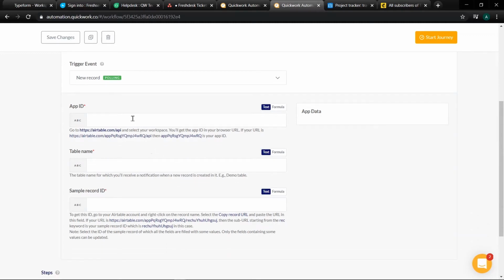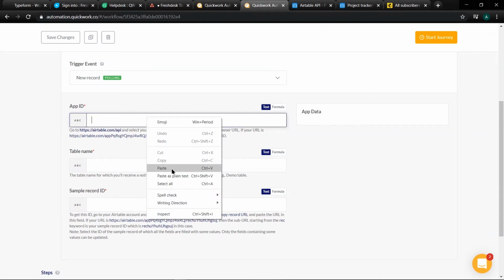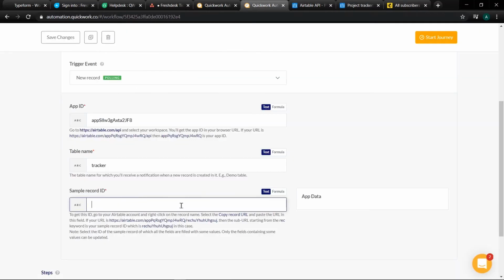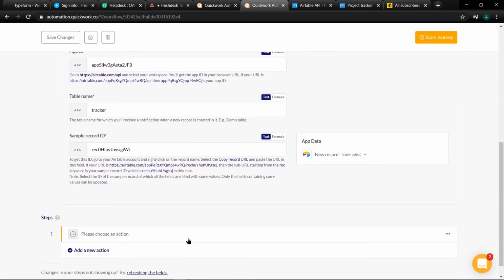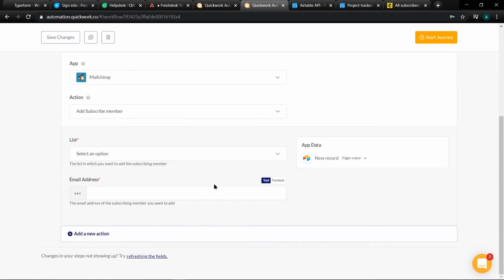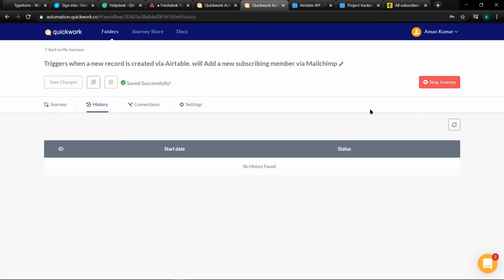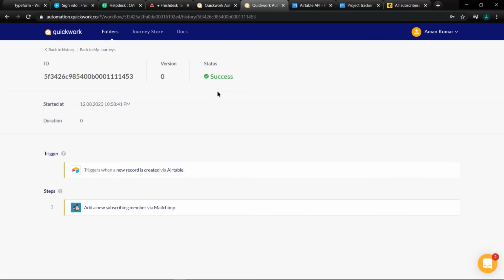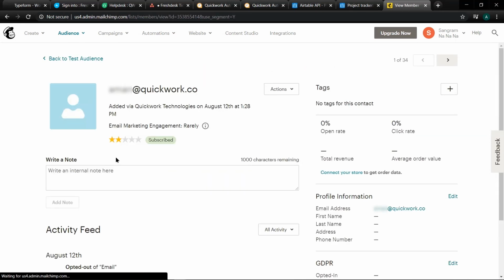Quickwork | Tutorial: Add Subscribers To Mailchimp Via New Airtable Records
Follow us -